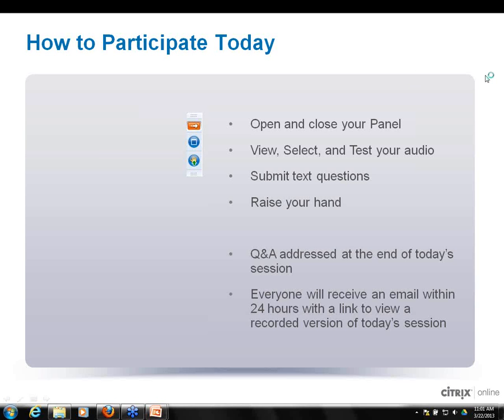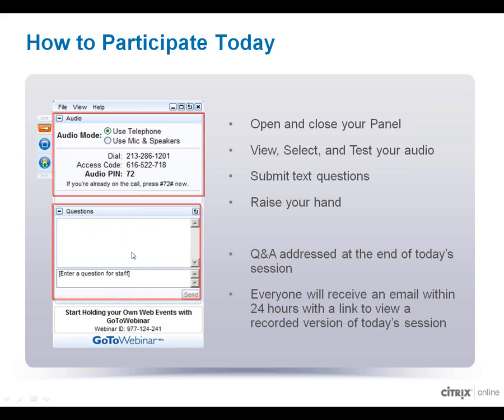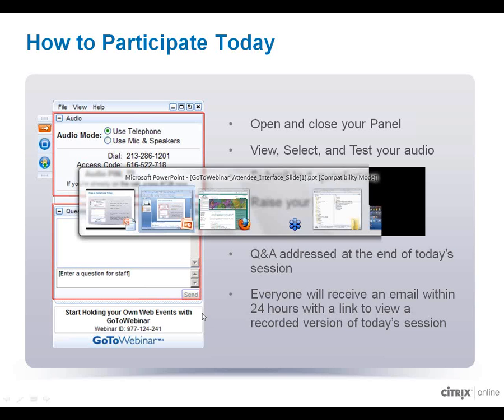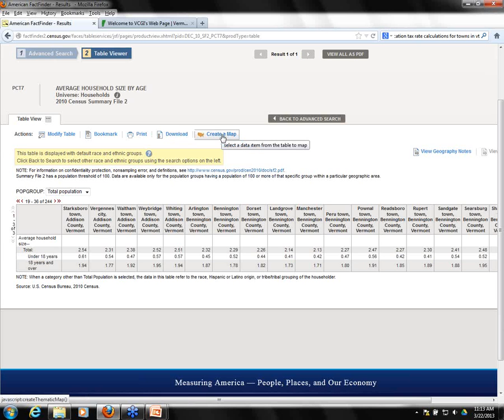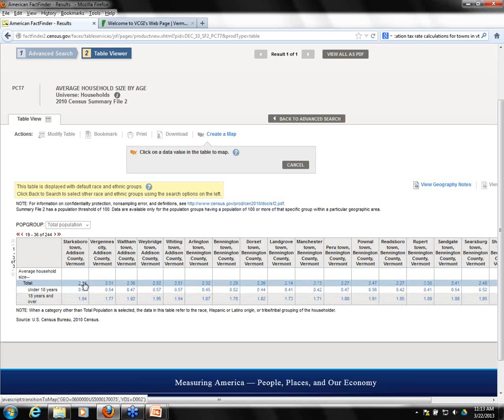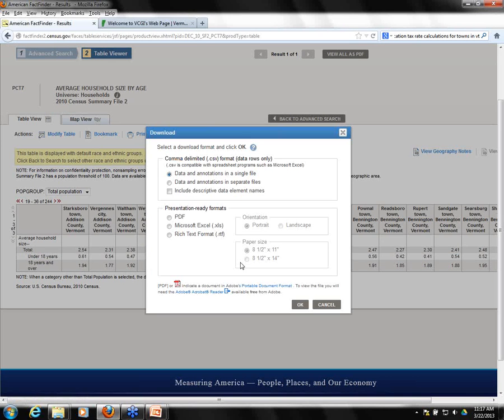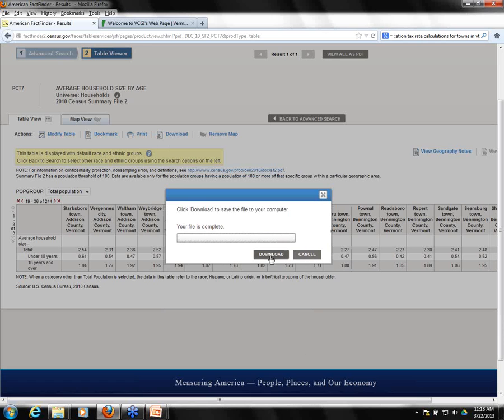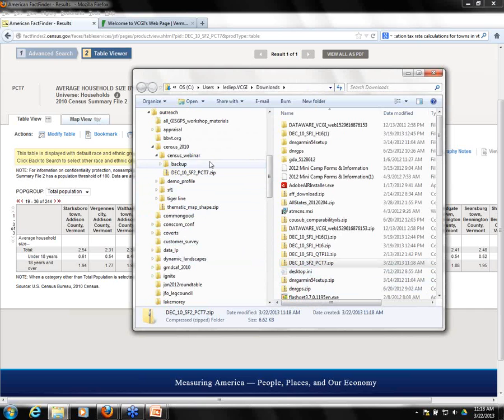Mapping with Census Data and VCGI Data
This webinar demonstrates the steps involved in finding and downloading census data at the Census Factfinder web site, and then preparing it so that it can be joined to existing VCGI census boundary data (which actually contains quite a few useful attributes as well...)